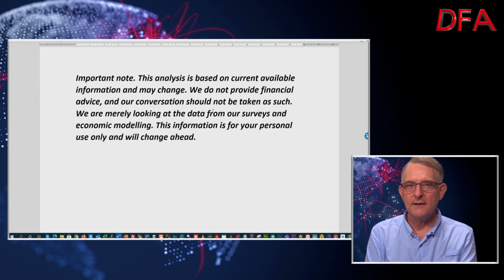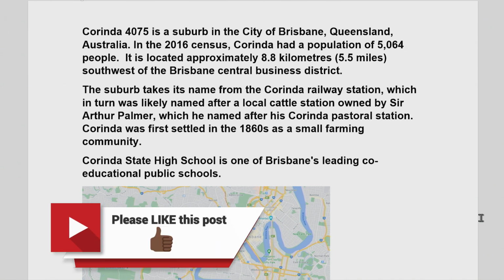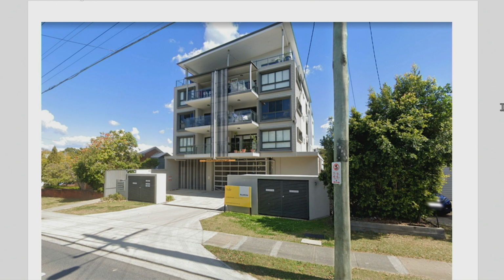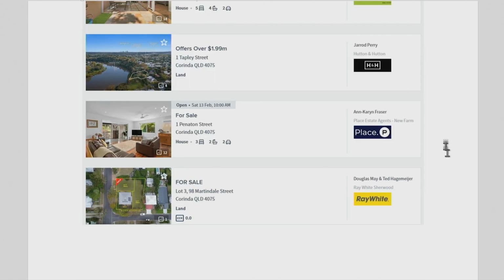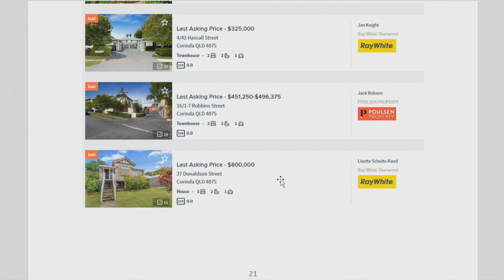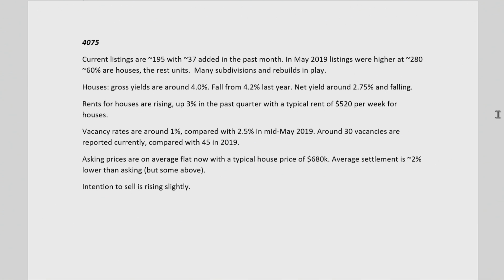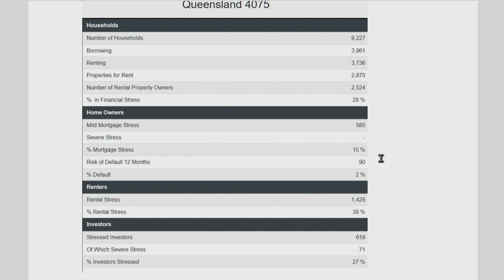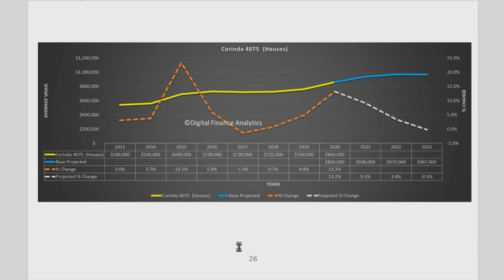A Spotlight On Brisbane Suburb Corinda 4075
We do a deep dive into Brisbane suburb Corinda, 4075.

You can get more information about our One To One Service on our DFA Blog.

We also can received bitcoins at: 13zBL1oRib9VJu8Uc9zUGNhxKDBBgUpDN1